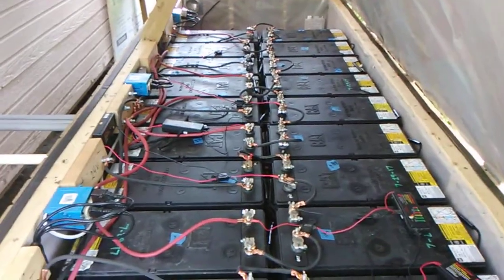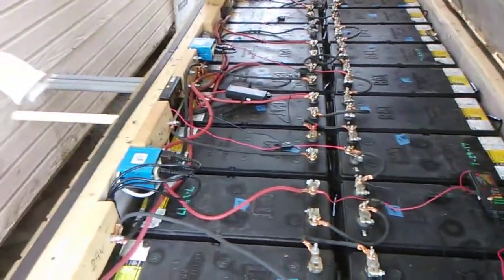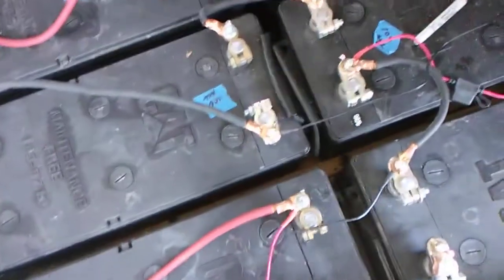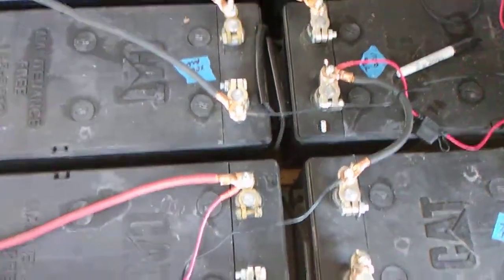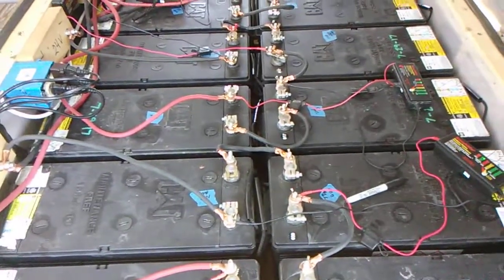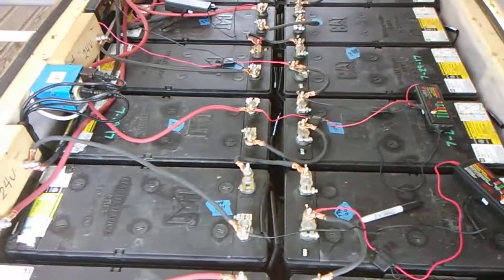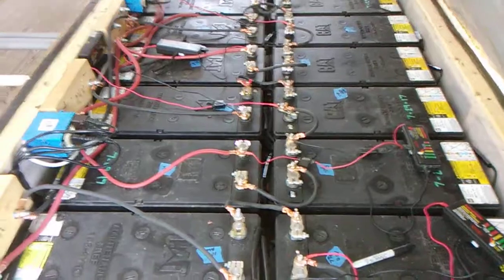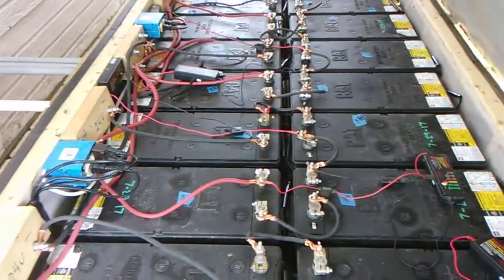Bossrox DIY Solar ~ Using 24v desulfators on a 48v system